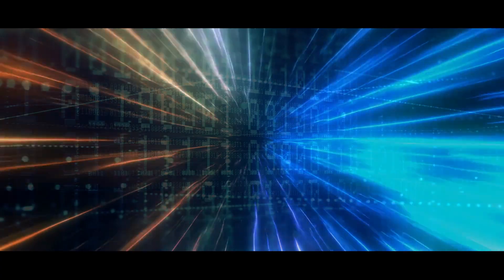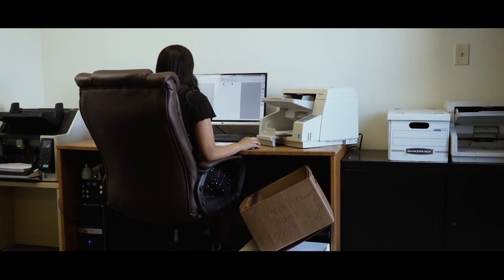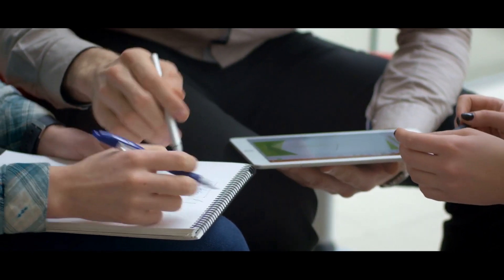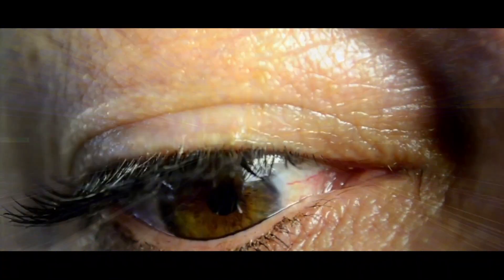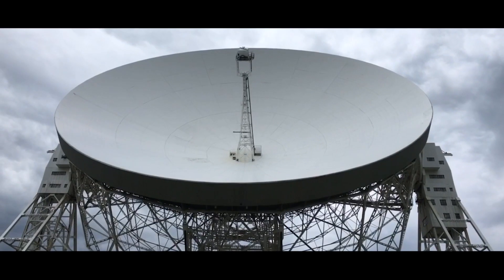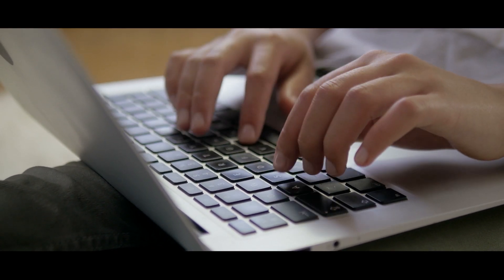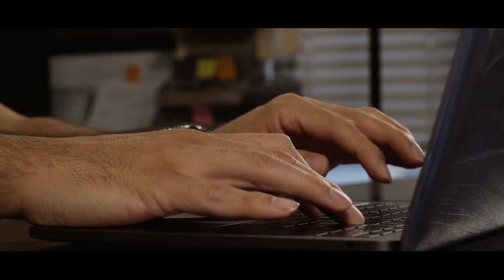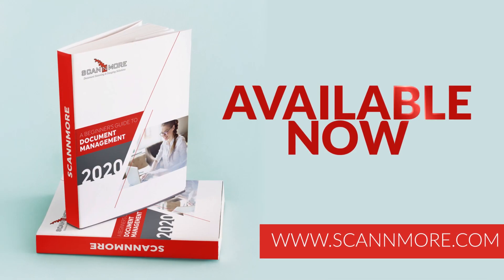The Paperless Office 2020 available now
A beginners guide to document management bring you the latest information on the present and future state of the paperless office and a guide to get there.